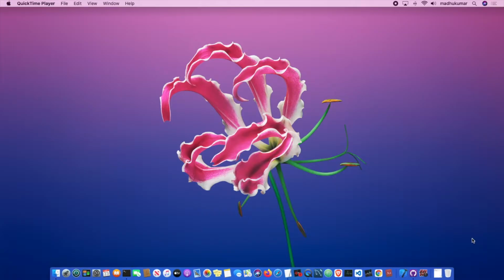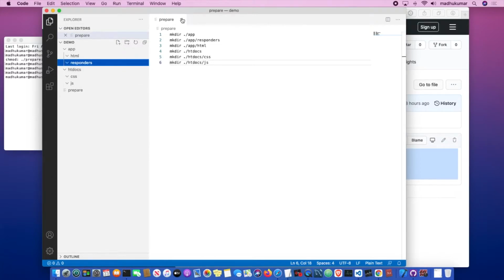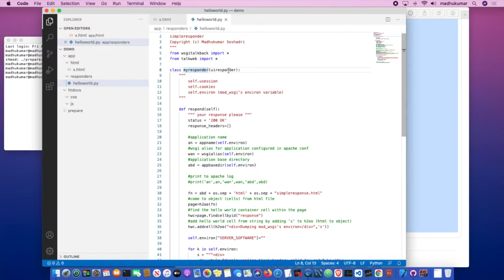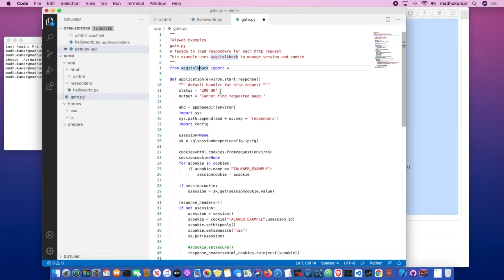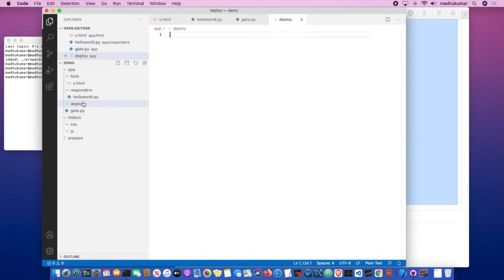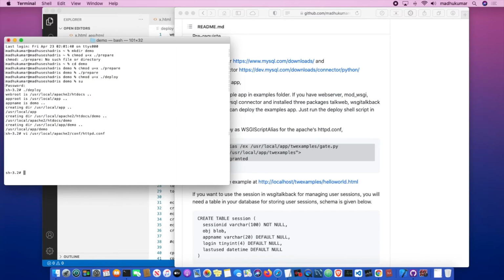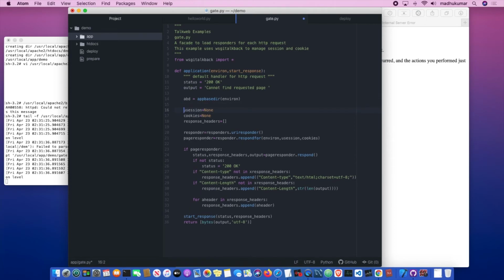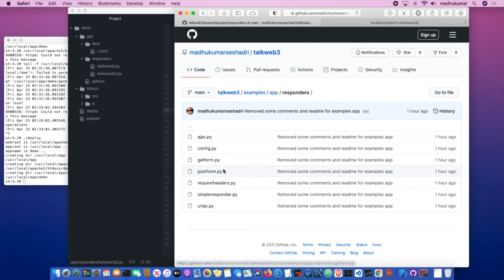Building a web app using talkweb framework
Python web development framework - talkweb